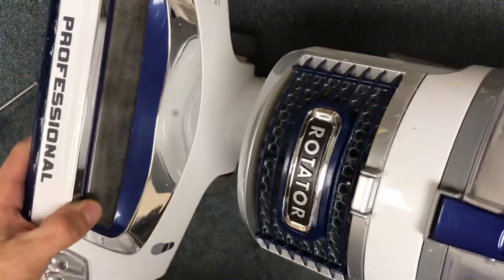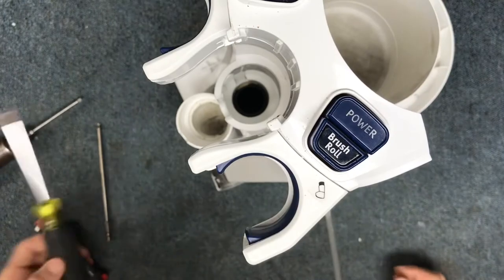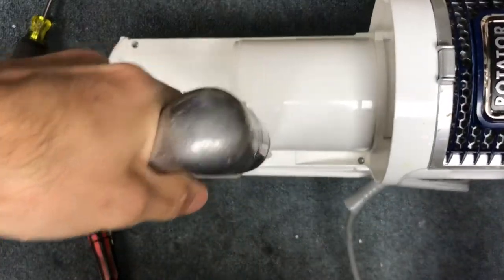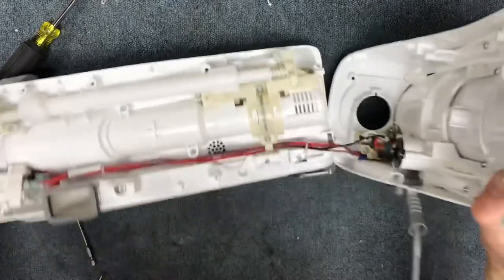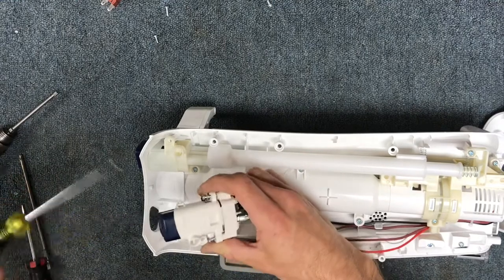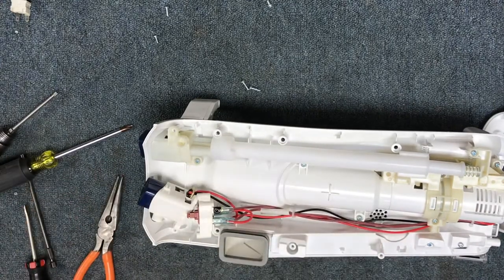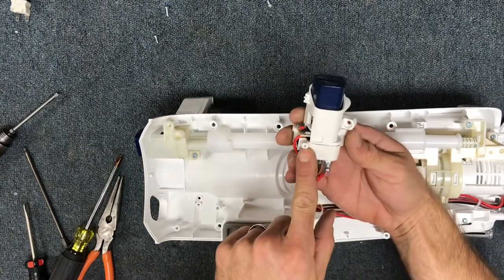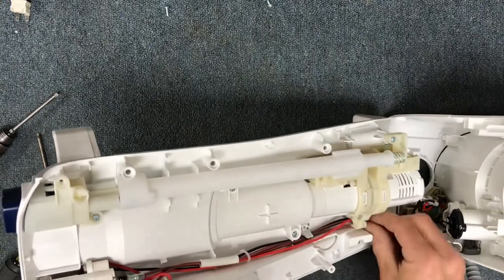Vacuum repair man shows How to replace a switch in a Shark NV500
Instructions on how to replace a power switch on a Shark vacuum cleaner model NV500.